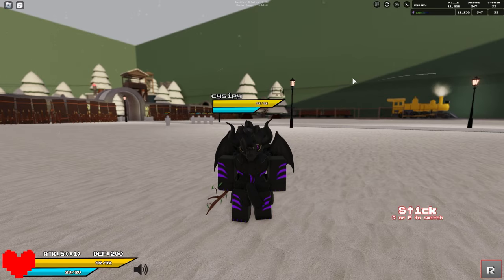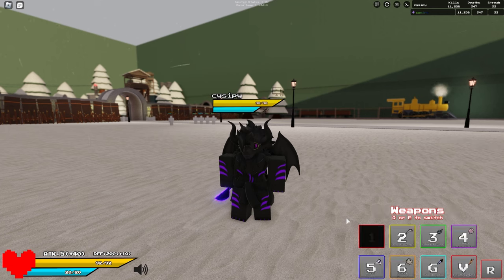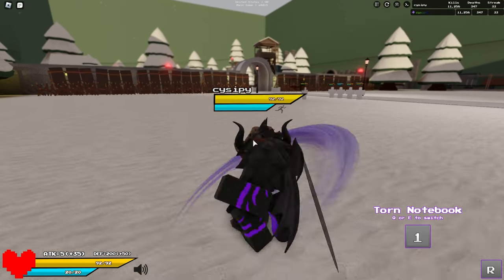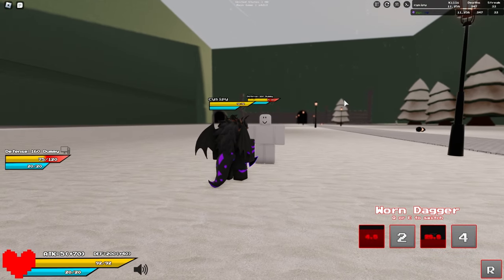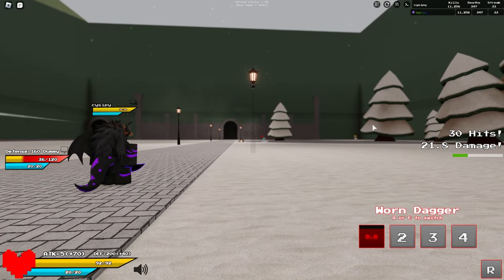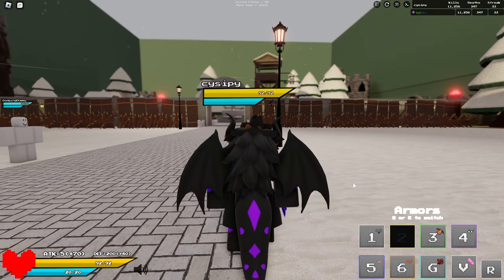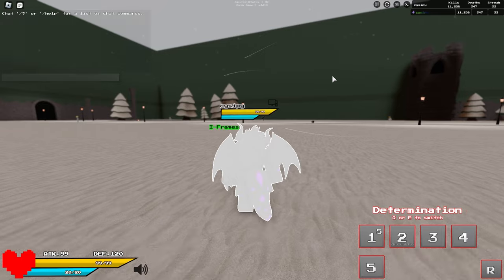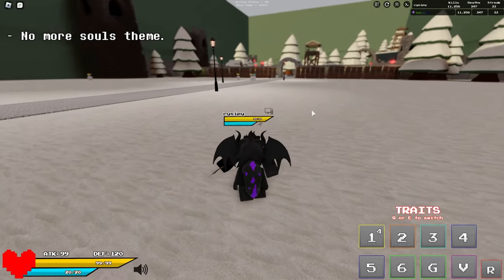[UTPR] No Weapon Wheel?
Weapon wheel is gone now. Alongside other various changes.